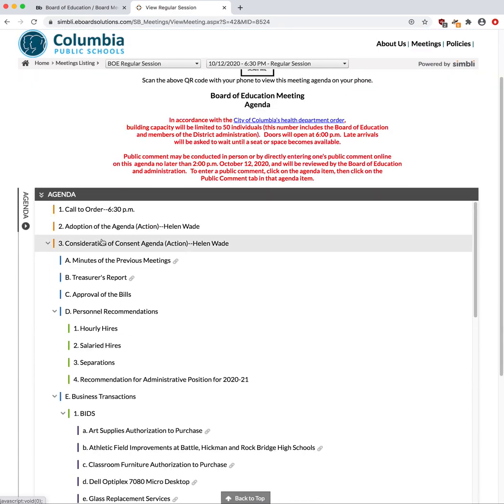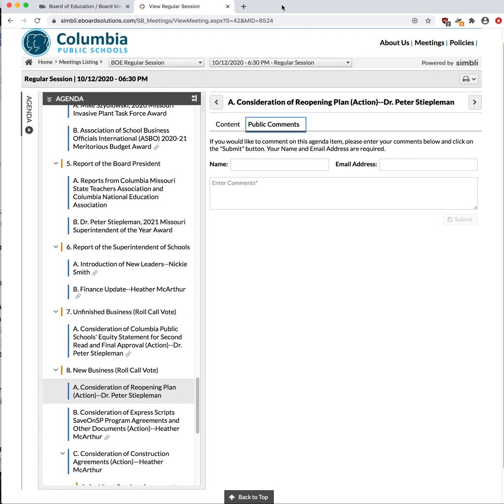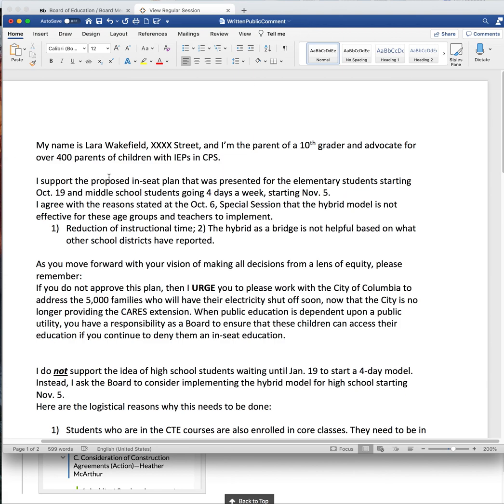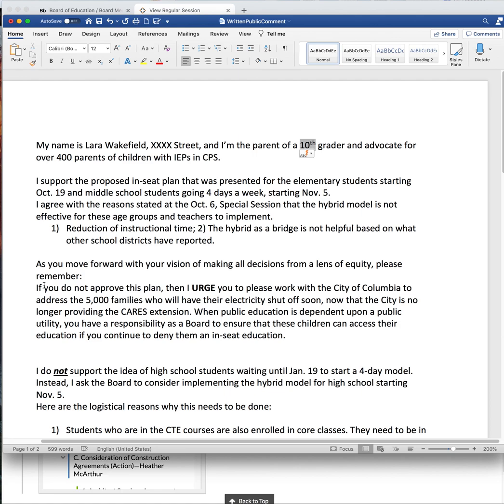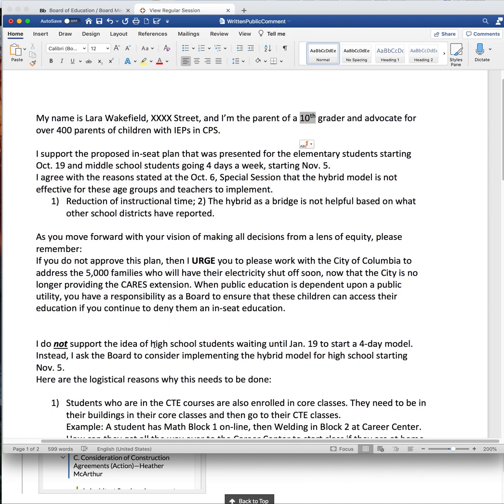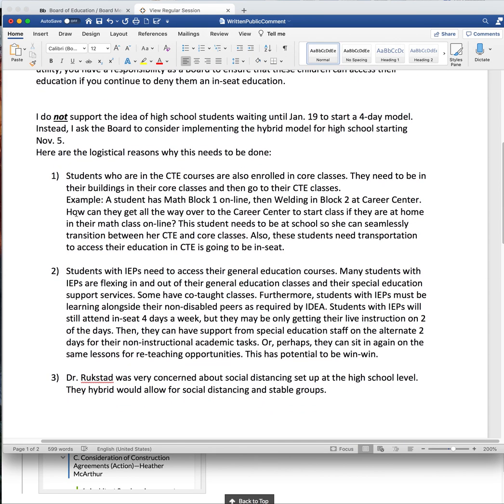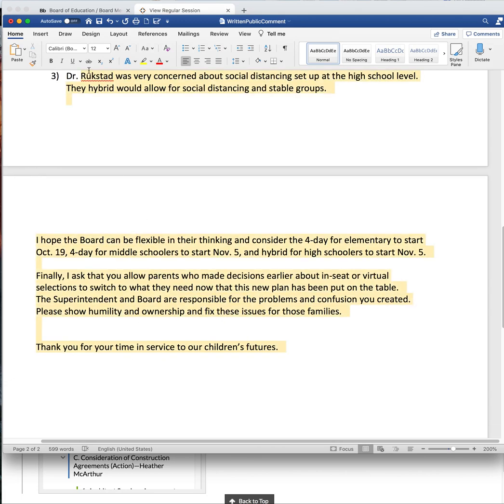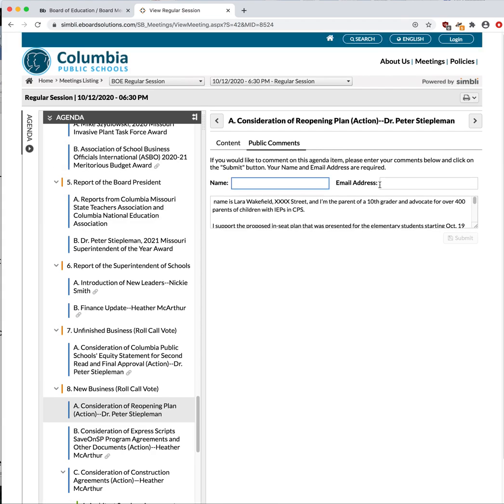How To Submit Written Public Comment Columbia Public Schools Board Meeting 10/12/2020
Tutorial on how to submit written public comment on the Columbia Public Schools web-site.